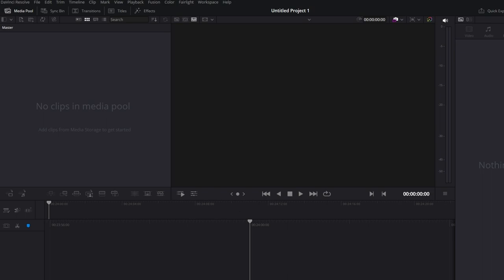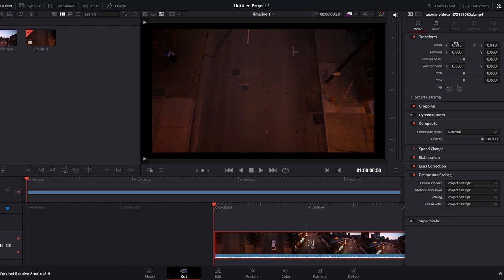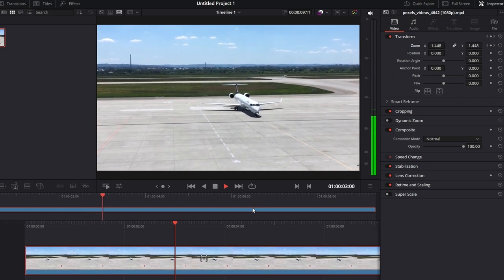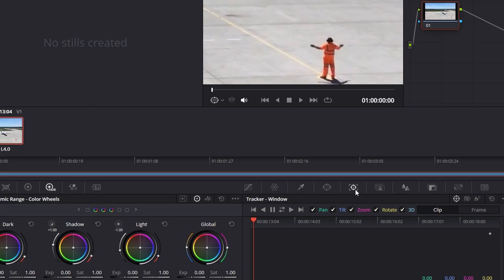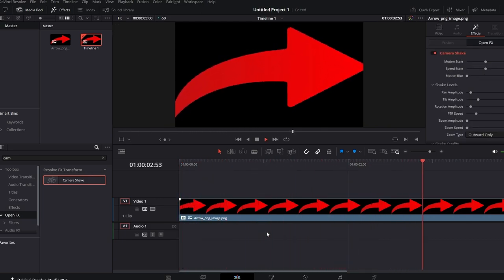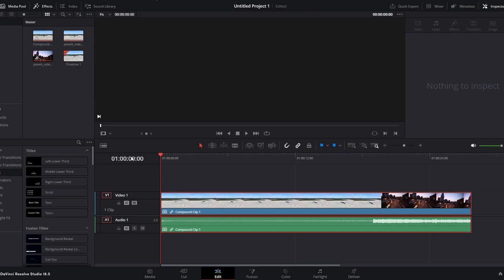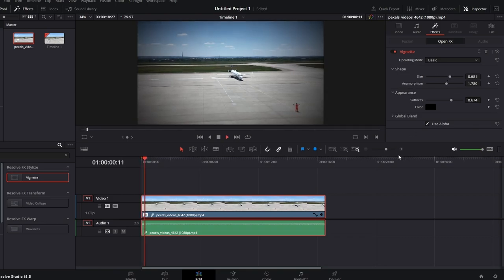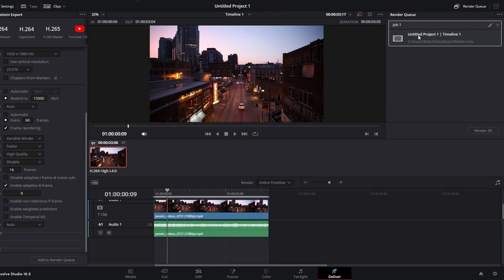DaVinci Resolve | Basic Tutorials for Beginners and Advanced | 2024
0:00 HOW TO ADD IMAGES
1:14 HOW TO ADD AUDIO
2:30 HOW TO CHANGE ASPECT RATIO
3:19 HOW TO CROP FOOTAGE
4:26 HOW TO RESIZE FOOTAGE
5:24 HOW TO ADD OVERLAY
6:22 HOW TO STRETCH FOOTAGE
7:26 HOW TO REVERSE VIDEO
8:43 HOW TO ADD KEYFRAMES
10:40 HOW TO KEYFRAMES COLOR
11:37 HOW TO FIX MEDIA OFFLINE
12:46 HOW TO FIX NO SOUND
13:32 HOW TO FIX CAN'T ADD TRANSITONS
14:27 HOW TO UNDO/REDO
15:15 HOW TO REMOVE OBJECTS
16:20 HOW TO REMOVE GREEN SCREEN
17:17 HOW TO REMOVE BACKGROUND
18:21 HOW TO REMOVE IMAGES BACKGROUND
19:20 HOW TO REMOVE BLACK BACKGROUND
20:11 HOW TO CREATE FLOATING OBJECT EFFECT
20:56 HOW TO INSERT CLIPS BETWEEN OTHER CLIPS
21:50 HOW TO ADD SOLID COLOR
23:04 HOW TO ADD MOTION BLUR TO TEXT
24:15 HOW TO MERGE CLIPS
25:20 HOW TO REVERB ECHO
26:35 HOW TO NOISE REDUCTION
27:23 HOW TO SYNC AUDIO
28:02 HOW TO CREATE POP UP TEXT EFFECT
29:03 HOW TO MAKE TYPEWRITER EFFECT
29:58 HOW TO ADD VIGNETTE EFFECT
31:01 HOW TO WHITEN TEETH
32:11 HOW TO MAKE SPLIT SCREEN EFFECT
33:30 HOW TO RECORD VOICEOVER
34:50 HOW TO EXPORT VIDEO